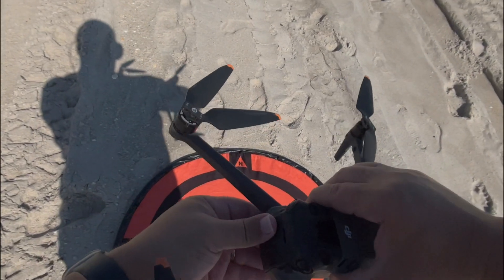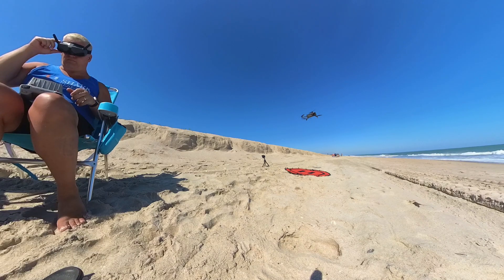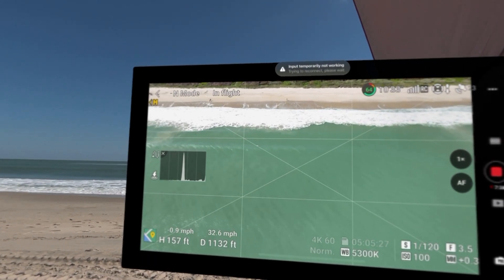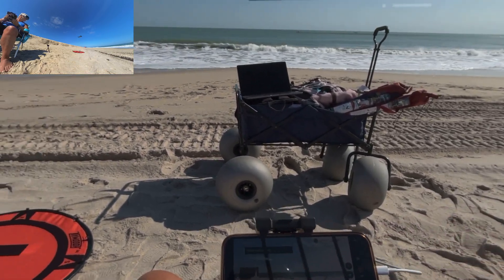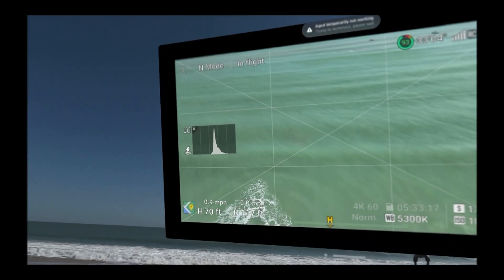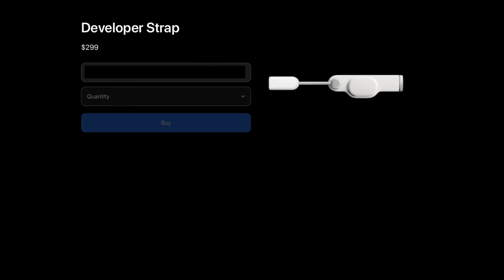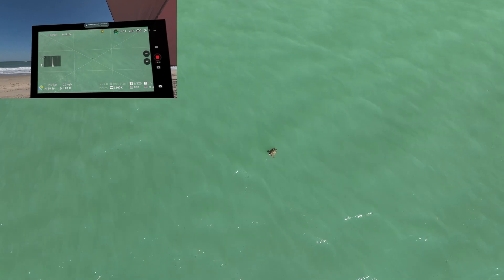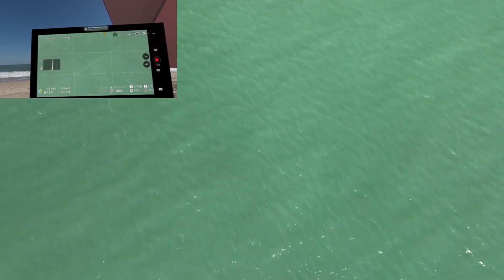Fly DJI drones on Apple Vision Pro!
🚁 Join us on an innovative aerial journey as we harness the power of the Apple Vision Pro to display the legendary DJI Mavic Classic drone! In this video, we take a look at my first test flight with this integration, advantages, and shortcomings of this cutting-edge pairing. Explore the possibilities and limitations of using Apple's vision technology to enhance your drone flying experience. 🍏✈️

👉 Discover the unique features, benefits, and challenges that arise when using the Apple Vision Pro with the DJI Mavic Classic. From precision control to potential limitations, we explore it all.

💡 Are you considering Apple Vision Pro for your drone flights, or do you have experience with this combination?